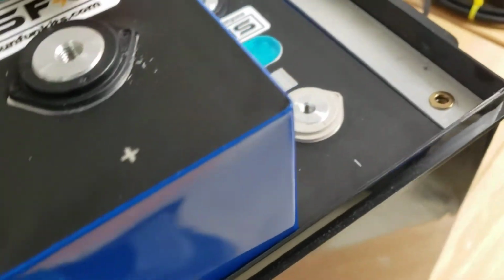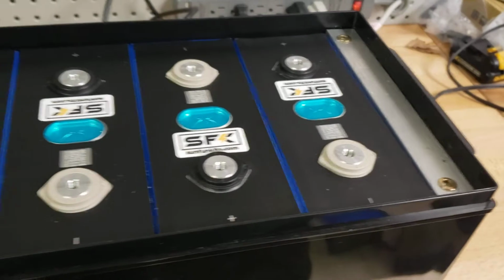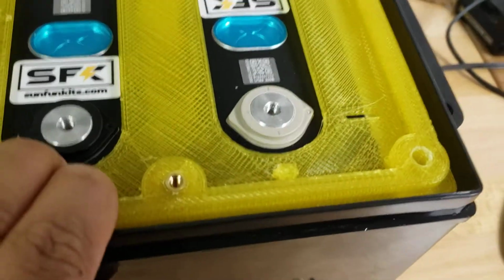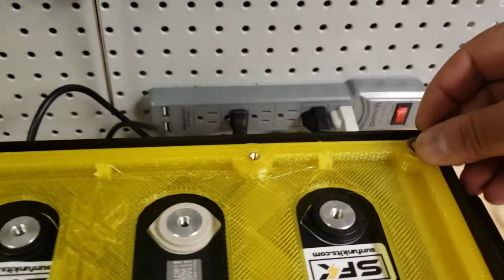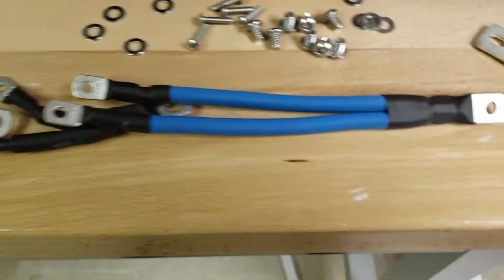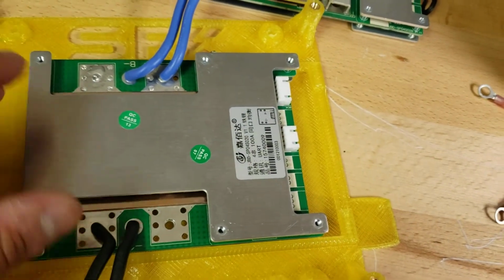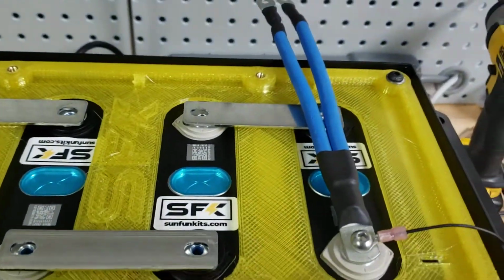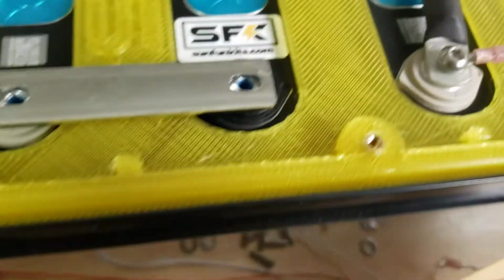sfk-260-kit Assembly part 2.